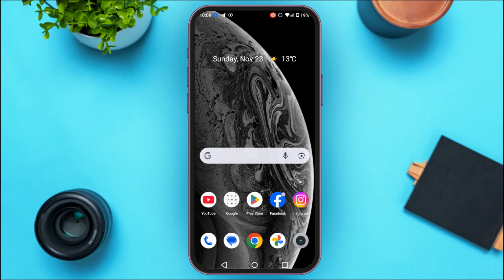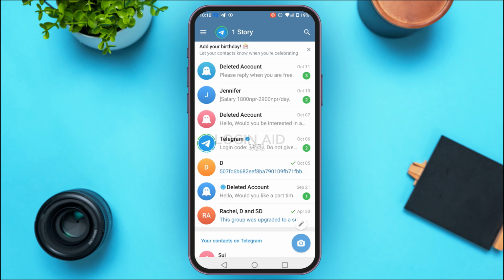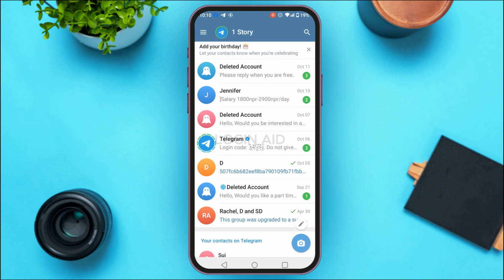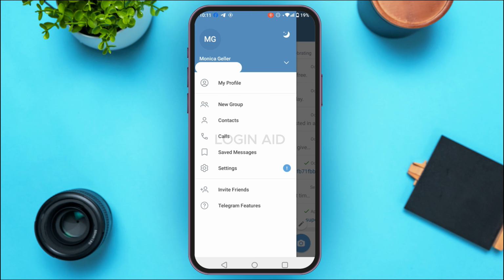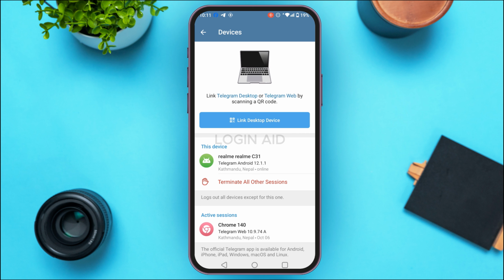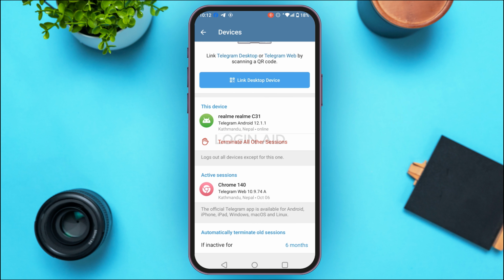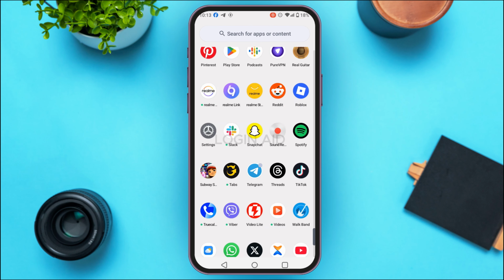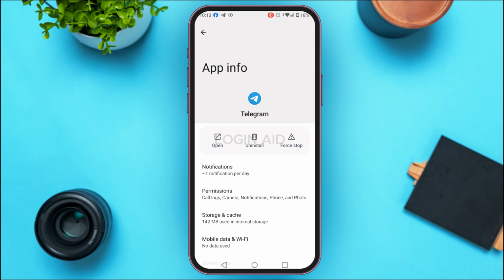How To Fix “We’ve Sent The Code To Telegram App” Error | Troubleshoot Verification Code Error 2025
If you’re stuck on the “We’ve sent the code to Telegram” screen and not receiving the verification code, this guide will help you fix it. You’ll learn how to check your Telegram app, refresh your connection, verify your phone number, update Telegram, and ensure notifications are enabled. We’ll also show you what to do if the code is delayed, blocked, or not arriving at all.